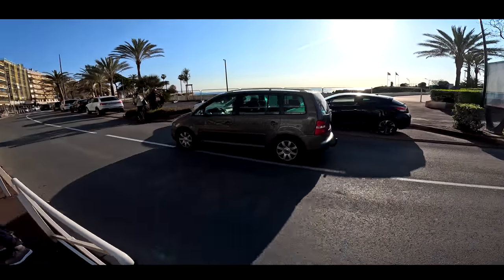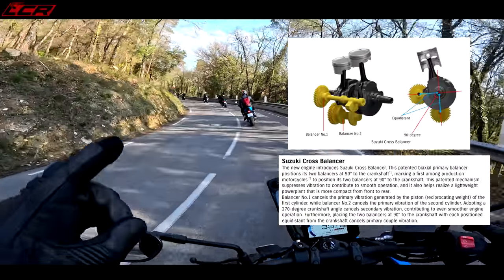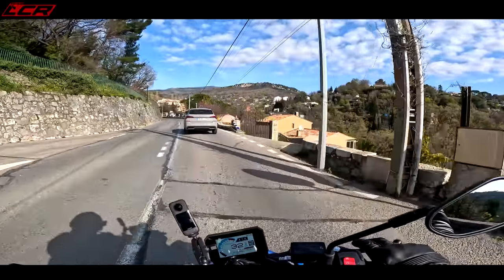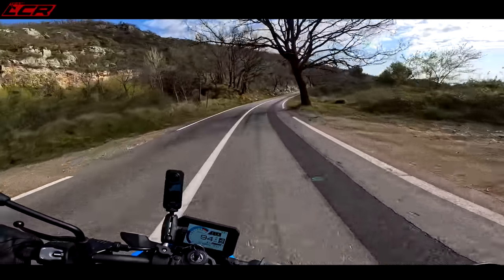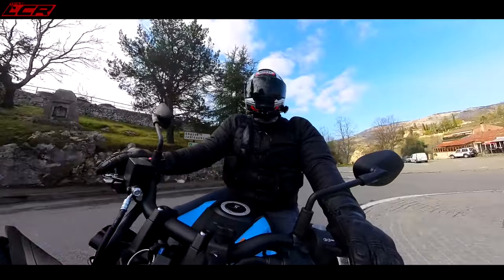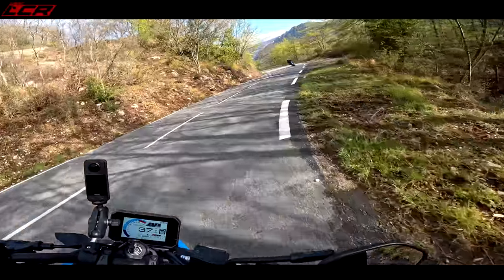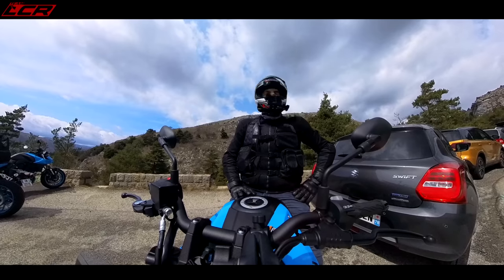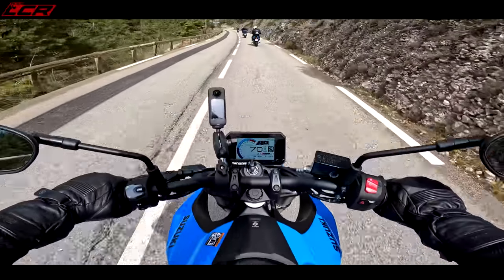New Suzuki GSX-8S | First Ride Review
The Suzuki GSX-8S is the latest middleweight naked to the market and I've been lucky enough to ride it!

The route was D2 Route Greolieres to Castellane for lunch, also on D5

Massive thanks to my channel supporters:
Bike Trackers by:

Chops